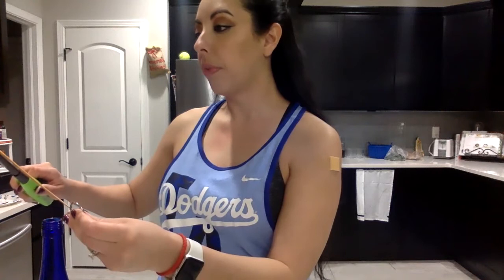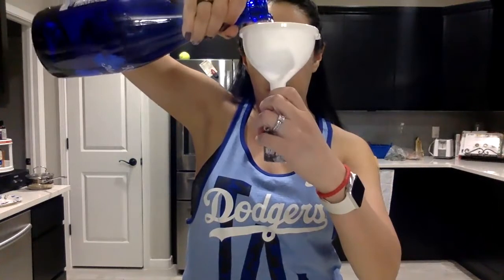Moon Water Anti-anxiety spray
I am making an anti-anxiety spray to help aid you if needed. This is of course is to help comfort you, always consult your Doctor for treatment.